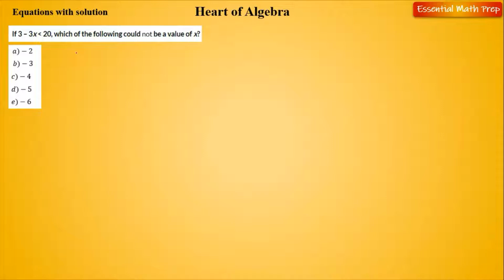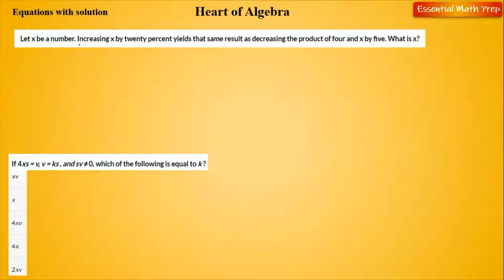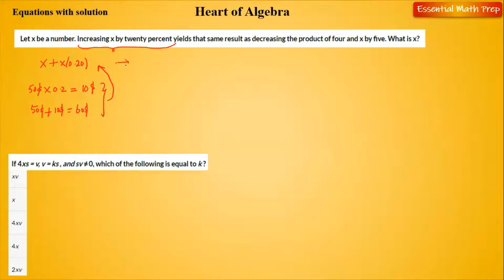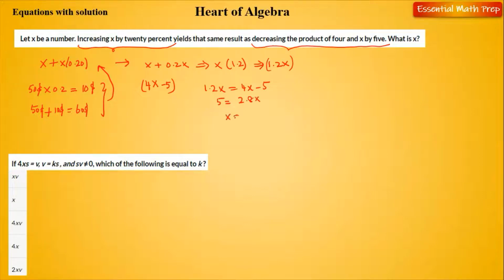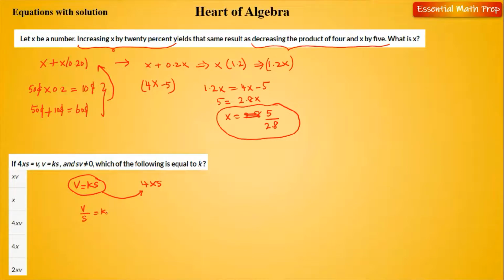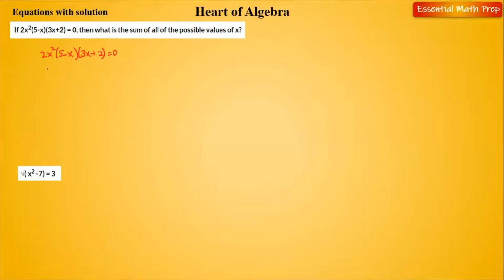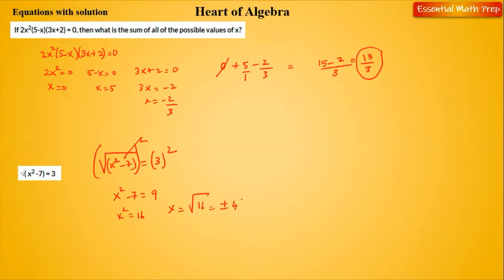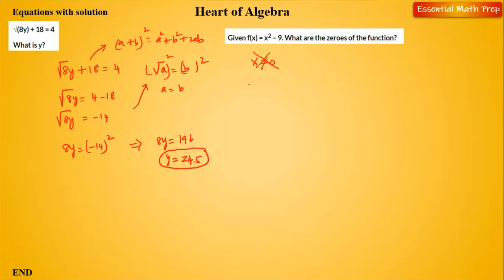Linear, Rational and Variable Equations with Solution, SAT Math Part 1